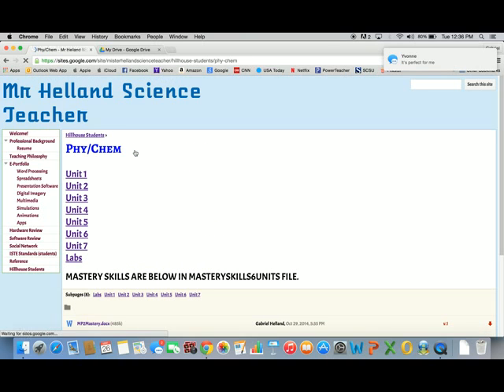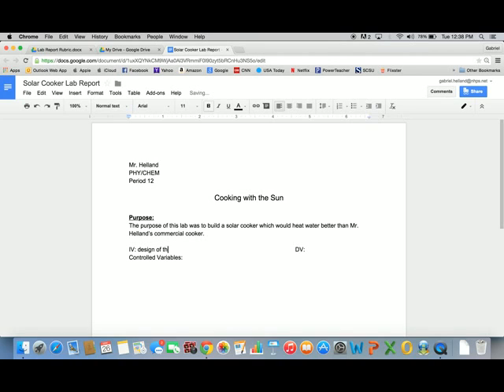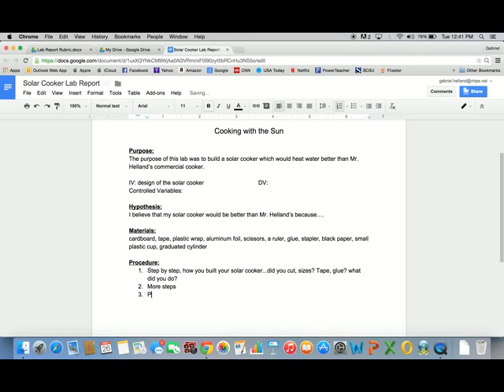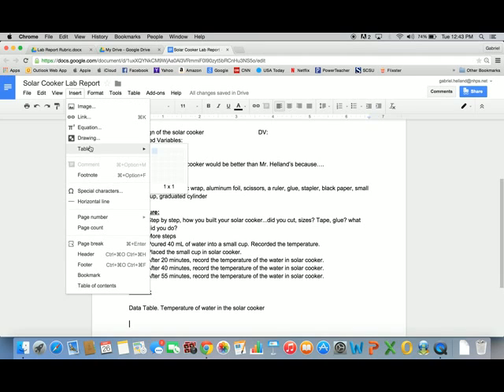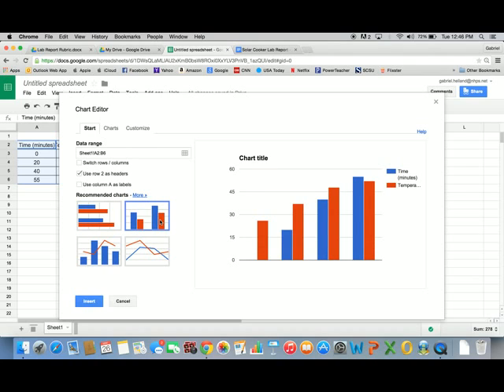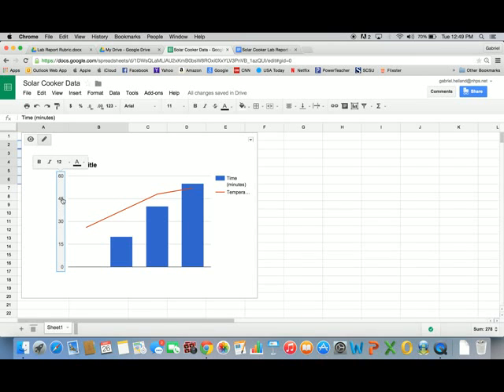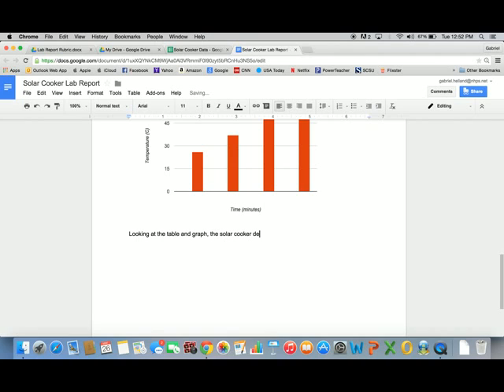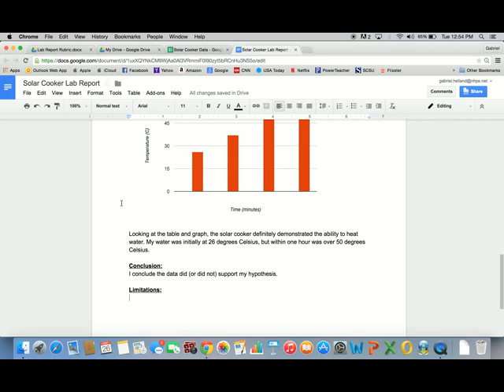LabReportTutorial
Tutorial on Lab Report Writing by Mr. Helland